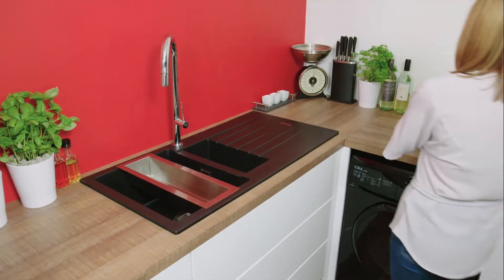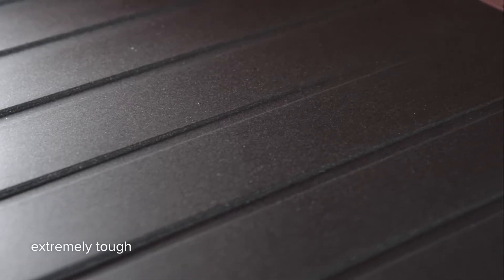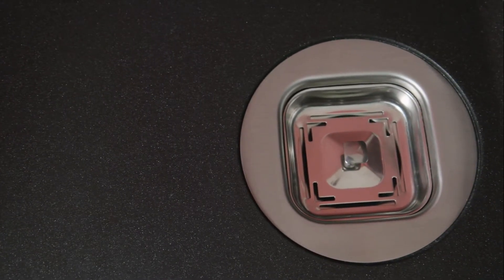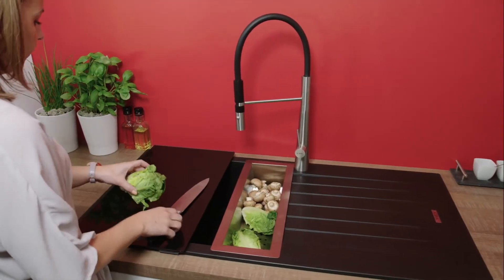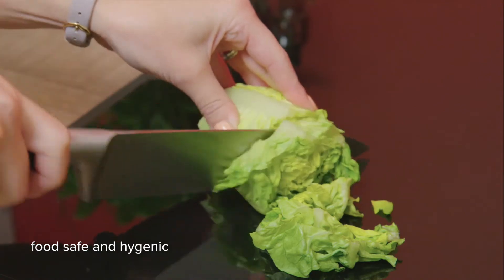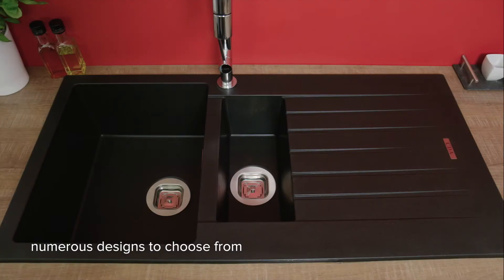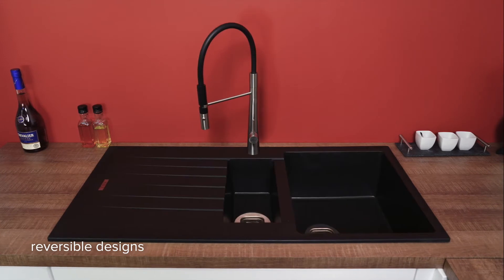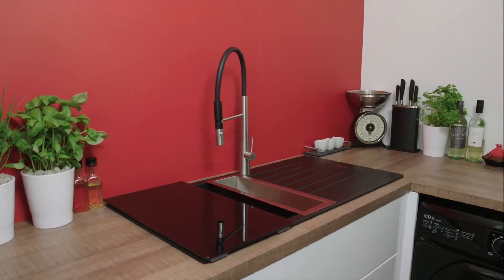CDA Composite sinks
CDA's range of composite sinks are an ideal match for your kitchen.